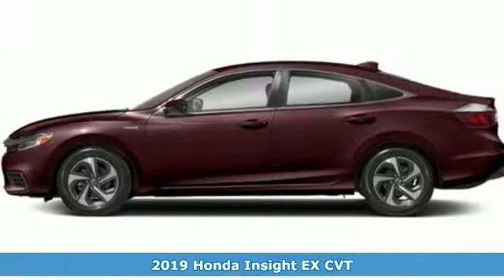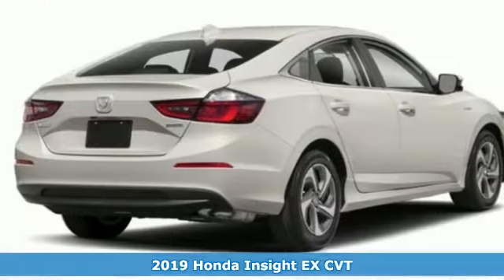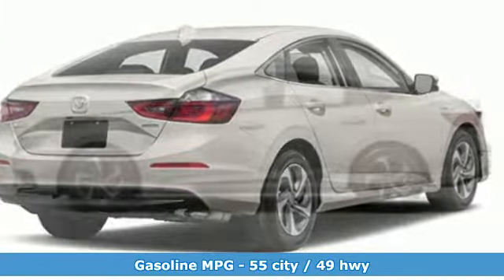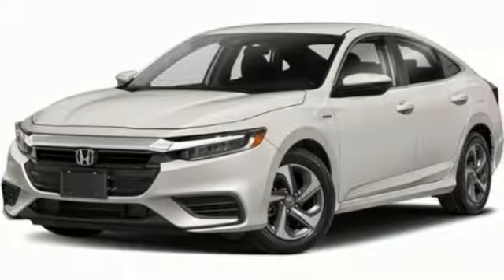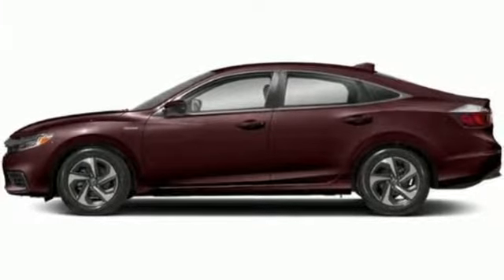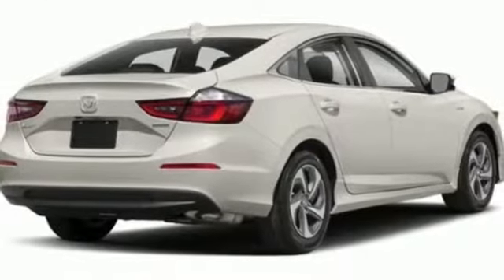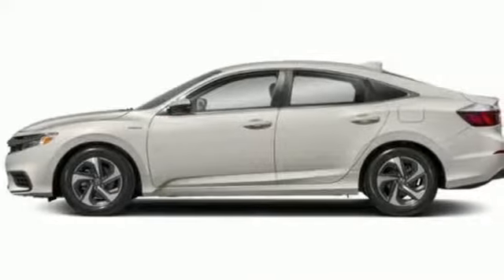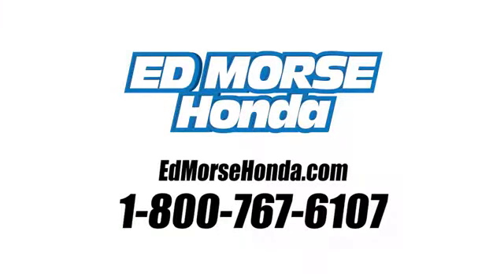New 2019 Honda Insight West Palm Beach Juno, FL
Year: 2019
Make: Honda
Model: Insight
Trim: EX
Engine: 1.5L 4-Cyl Engine
Transmission: Automatic
Color: RX/Crimson
Stock #: KE024612
VIN: 19XZE4F5XKE024612
This 2019 Honda Insight EX is proudly offered by Ed Morse Honda This Honda includes: CRIMSON PEARL IVORY, FABRIC SEAT TRIM Vinyl Seats Cloth Seats Leather Seats Premium Synthetic Seats *Note - For third party subscriptions or services, please contact the dealer for more information.* Save money at the pump with this fuel-sipping Honda Insight. There is no reason why you shouldn't buy this Honda Insight EX. It is incomparable for the price and quality. Just what you've been looking for. With quality in mind, this vehicle is the perfect addition to take home.

Address:
3790 West Blue Heron Boulevard